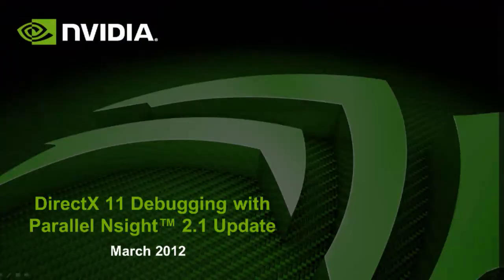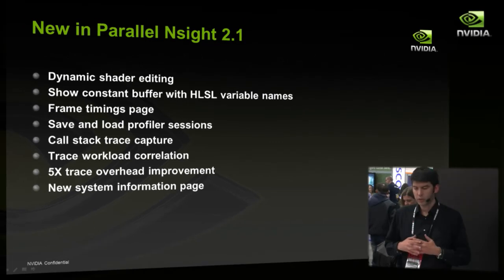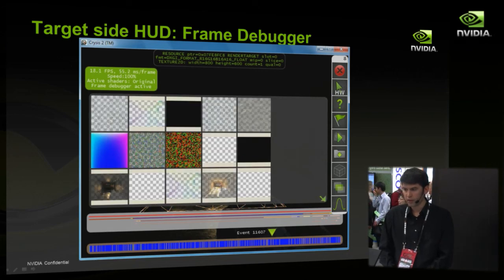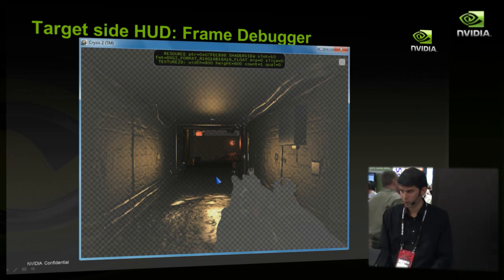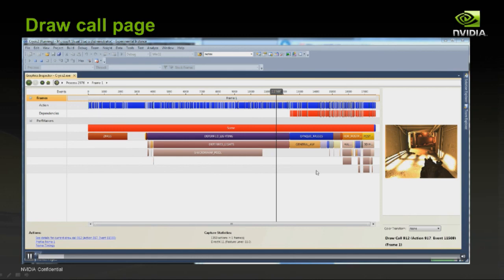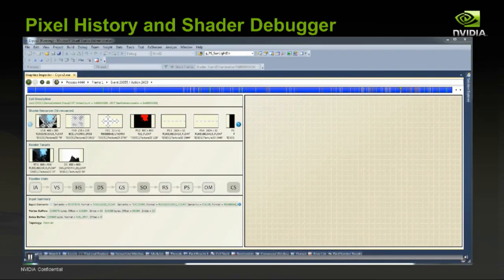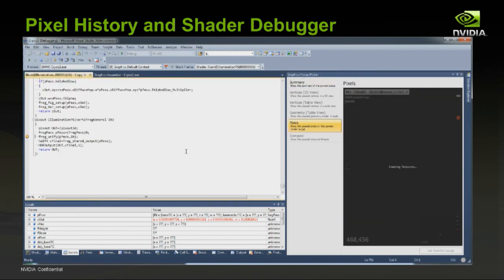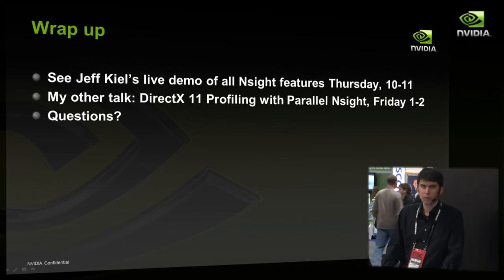DirectX 11 Debugging With Parallel Nsight 2.1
Many engine and game developers are now adding DirectX 11 to their titles and realize that the complexity and programmability has greatly increased since the DirectX 9 days. To ease the pain associated with this effort, Parallel Nsight harnesses advanced software and hardware features to assist with debugging all aspects of the DirectX 11 pipeline, ranging from pipeline setup to shader authoring. Russ will be showing how the latest graphics debugging features of Parallel Nsight can be used for the development of advanced DirectX 11 rendering effects.